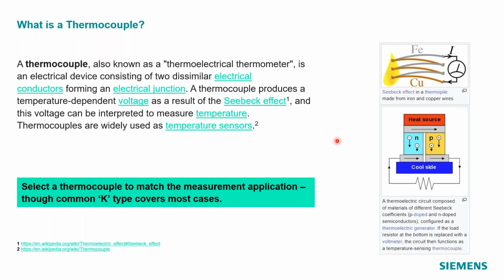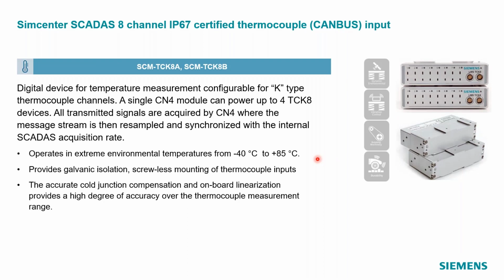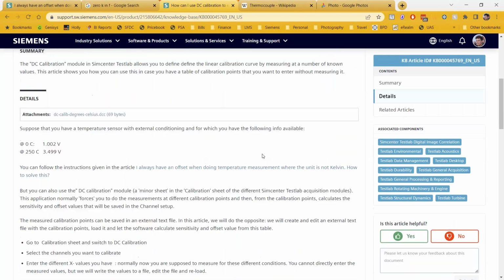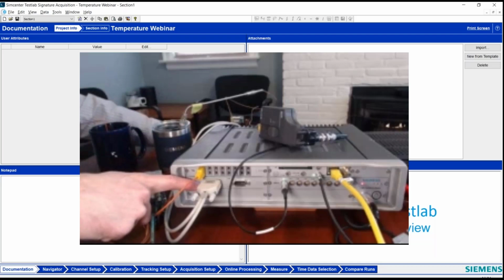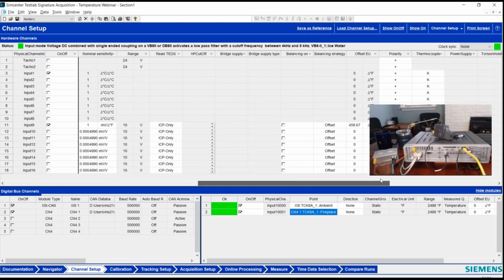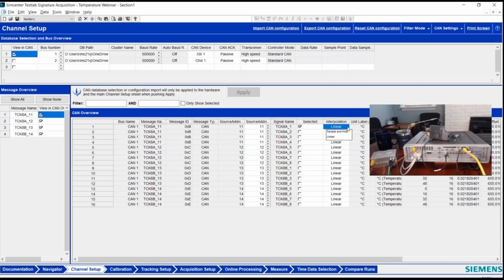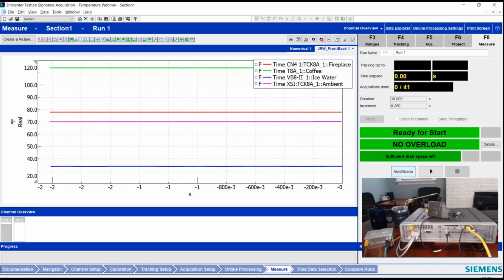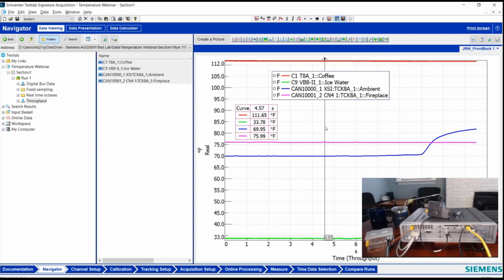Simcenter Testlab Thermocouples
There are several options that support thermocouple temperature measurements with Simcenter SCADAS hardware